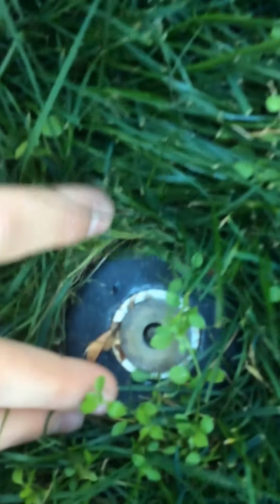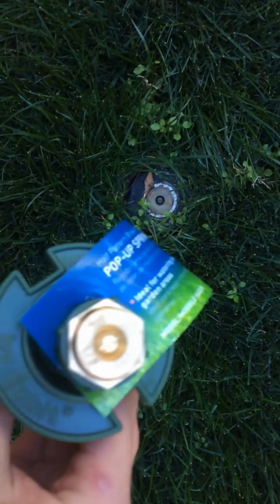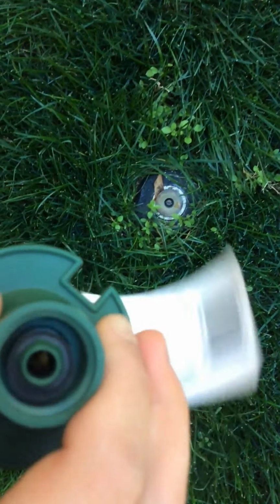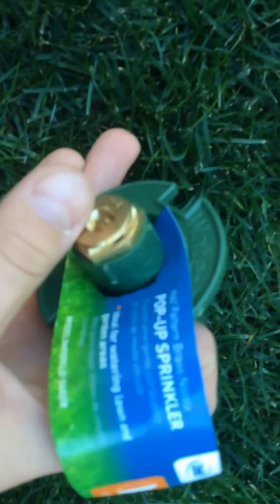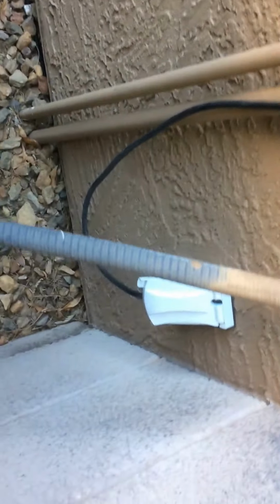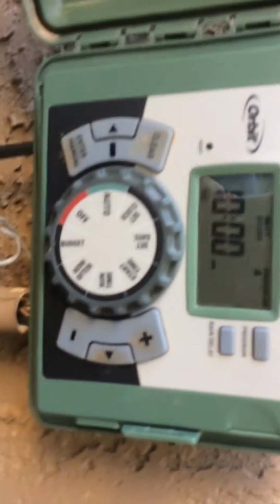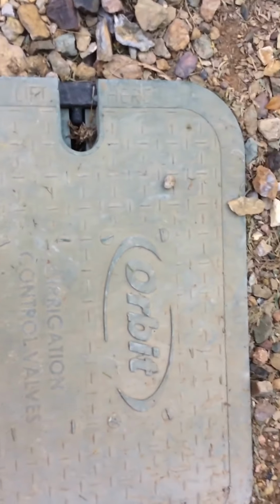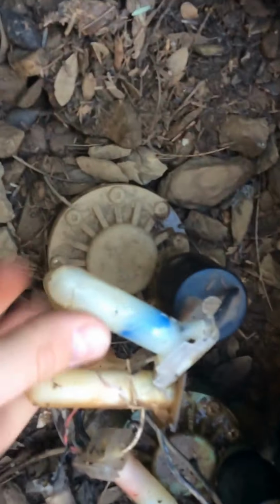How To Check A Sprinkler System's Age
see how to check a sprinklers age.